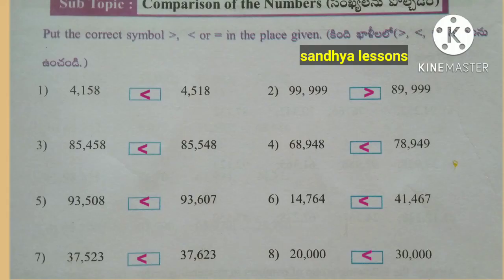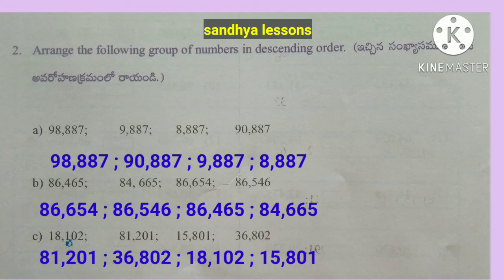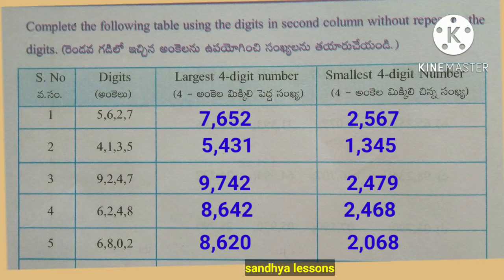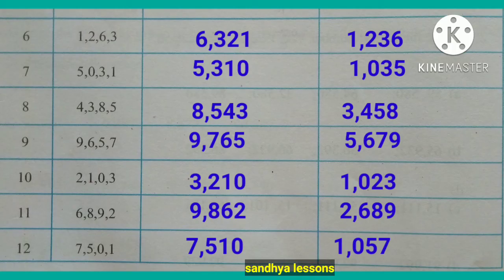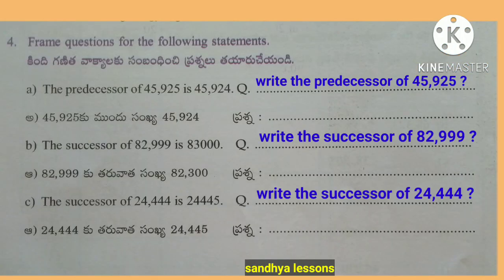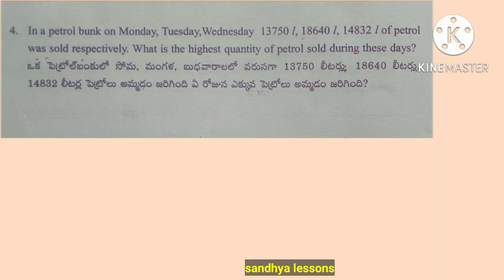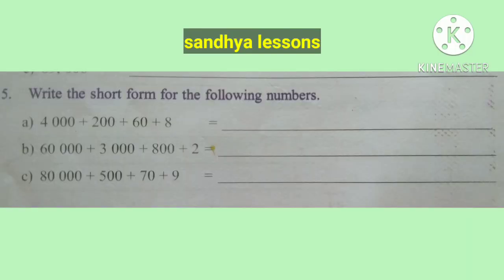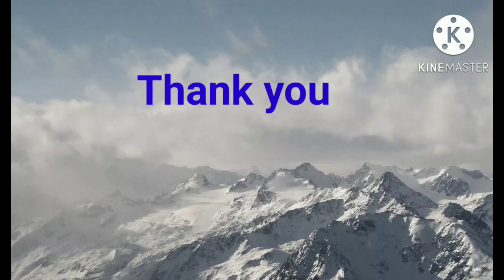class-4#Maths#semester-1# workbook # 2.Large Numbers# worksheet-8 to 13